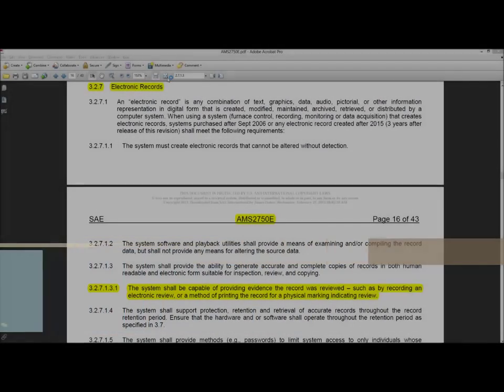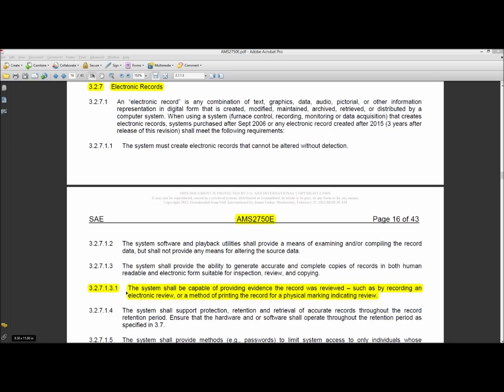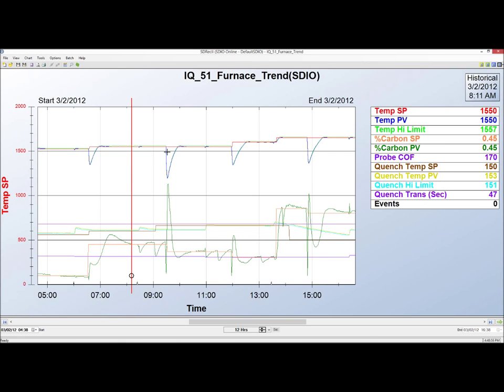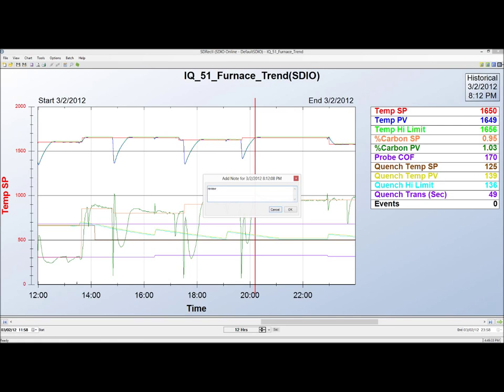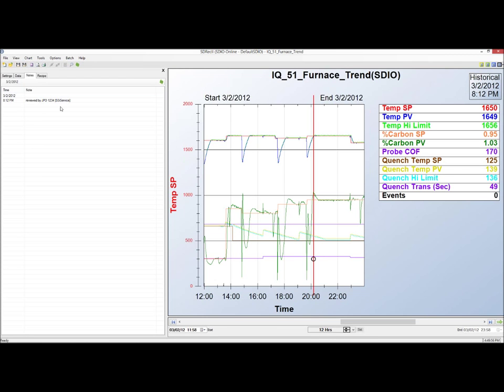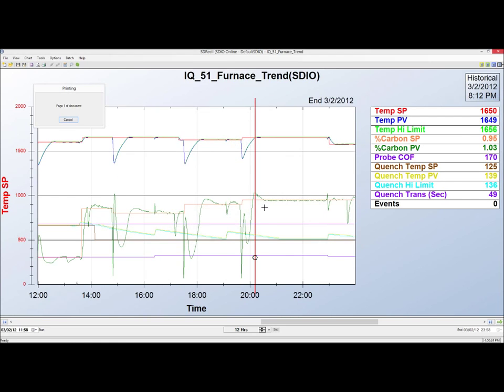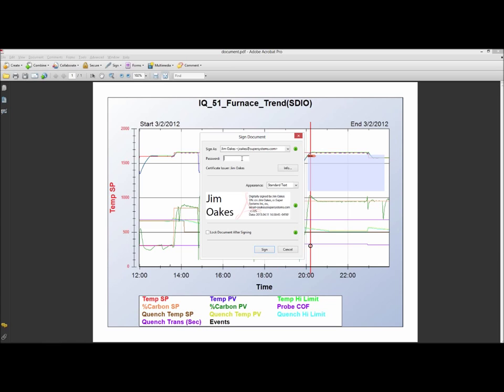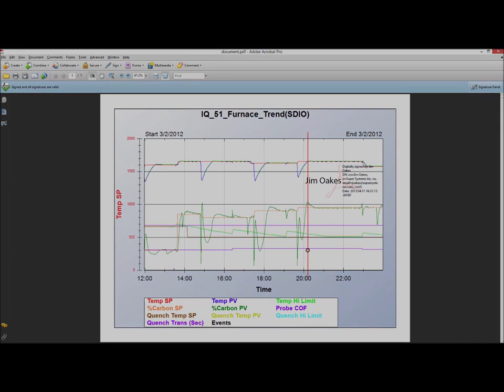Electronic Signatures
Video created for internal training sessions.